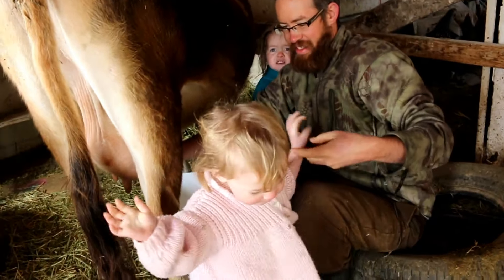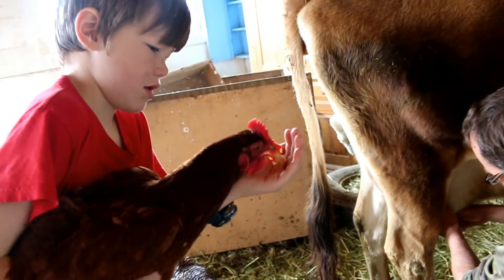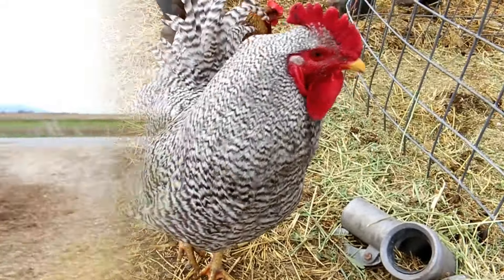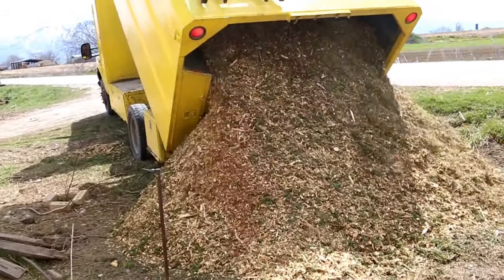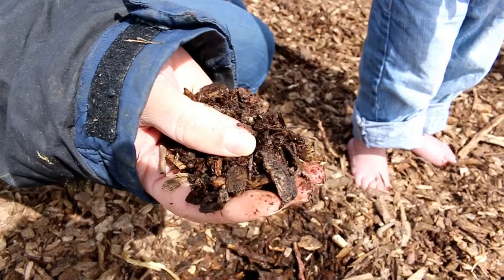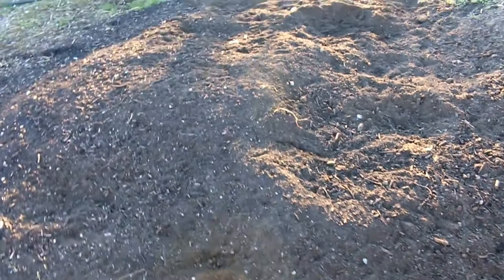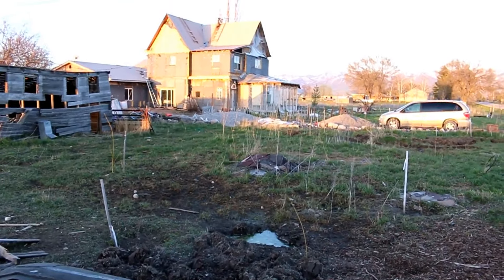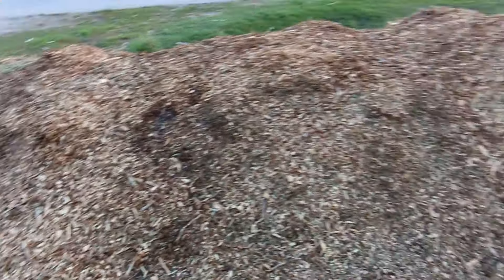A dump truck unloads FREE stuff!!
Mulch in the form of wood chips came for free today! We're so happy that they were looking for a place that would take it...we're happy to accept!

IF YOU'D LIKE TO SUPPORT US:

If you'd like to support us, you can either donate on Patreon or you could follow one of these Amazon links (below) before making your online purchases (you can buy anything...not just these items).

*Trent's super bright LED flashlight by Fenix (a must-have in our opinion)
*The colloidal silver generator that we use
*Presto 6-qt stainless steel pressure cooker

*Frontier Living: An Illustrated Guide to Pioneer Life in America (by Edwin Tunis)
*Earth Sheltered Houses (by Rob Roy)

*Canon 70D camera